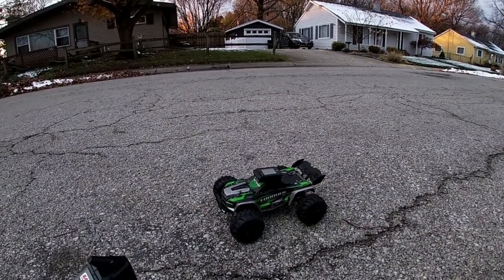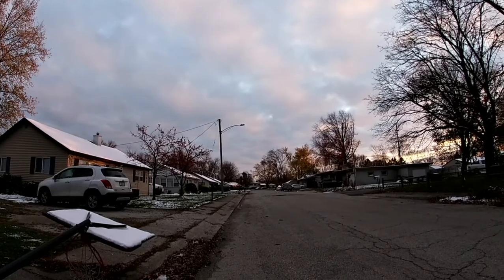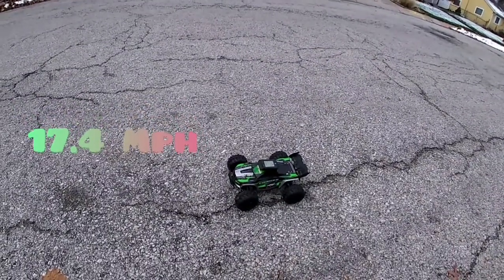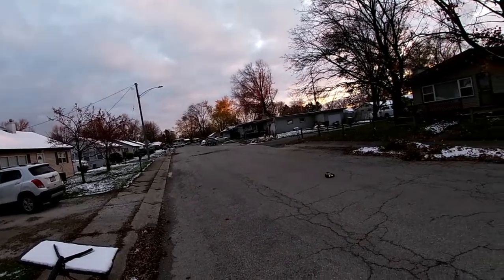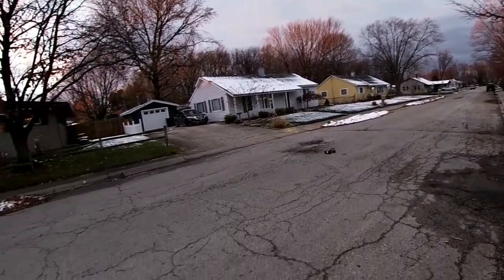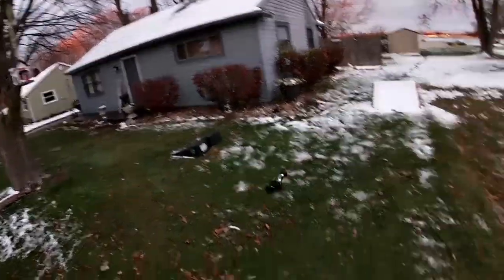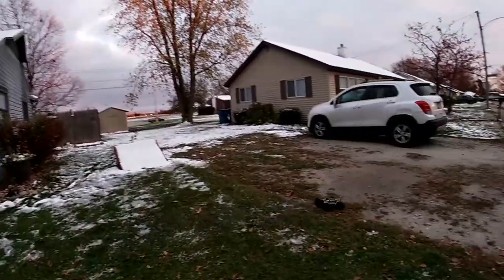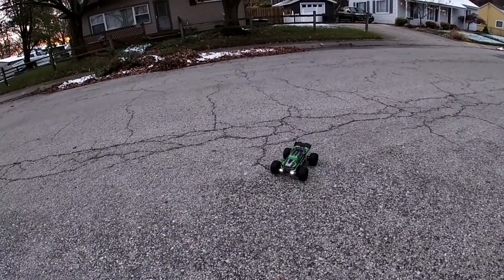Su Chi Yu 16102 Conquer 1:16 RC Truck - How Fast is it?🤔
Su Chi Yu 16102 Conquer 1:16 RC Truck

How Fast Is it?🤔